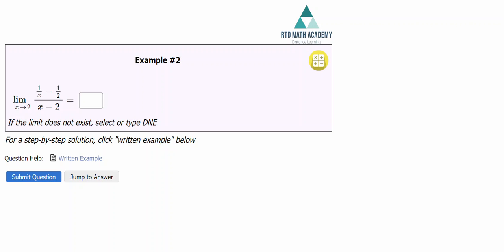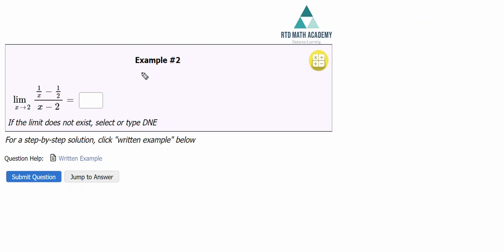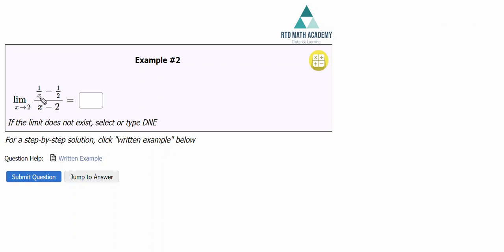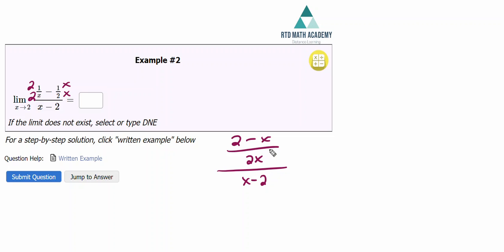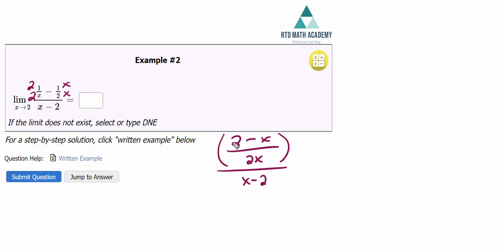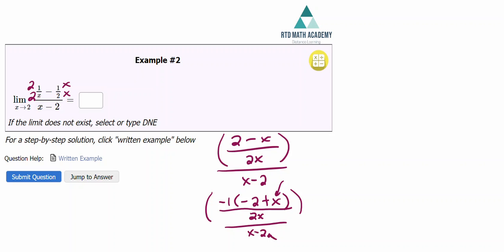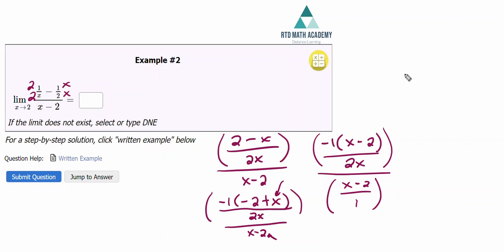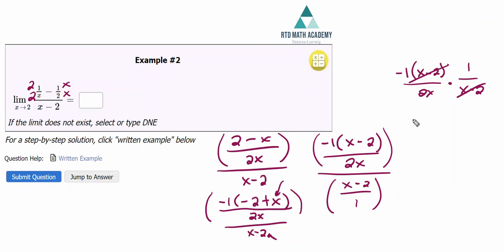Math 31 - L2E2